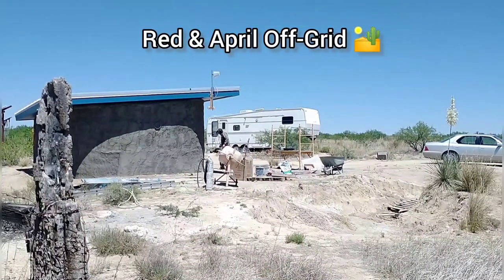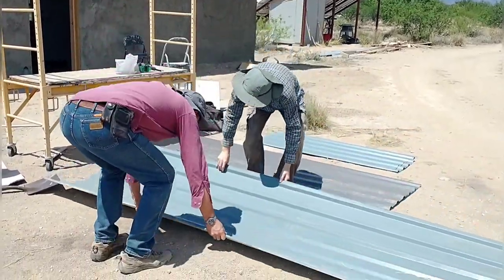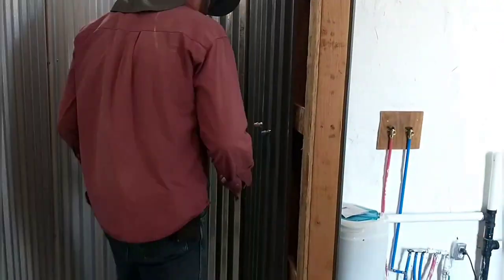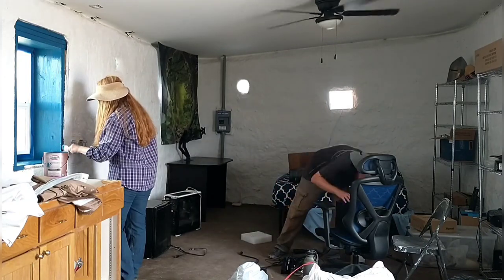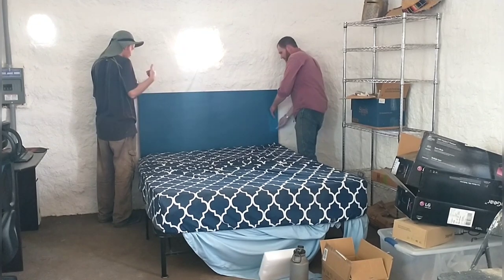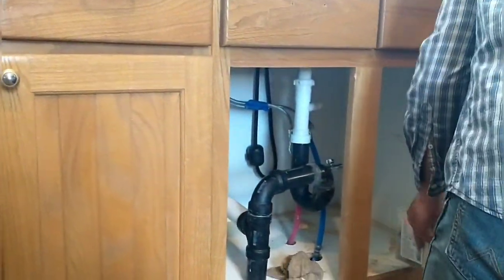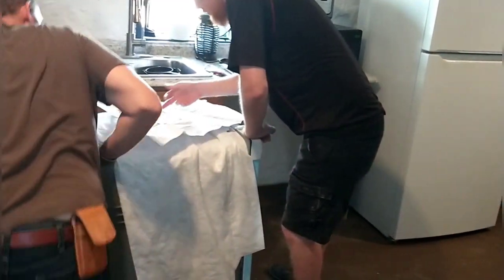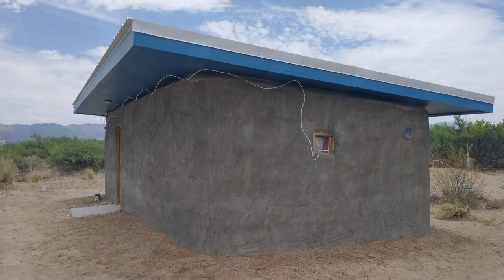Finishing Up & He's Moving In! #12 Hyperadobe Off-Grid Tiny Home Build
Finishing the shower, installing the kitchen counter top, & sink. Installing the appliances, and he's finally moving in. Helping our son finish his hyperadobe tiny house.

This is a DIY build. We are not professionals, just sharing the process as we build this house. Please always work safely and do your own research.